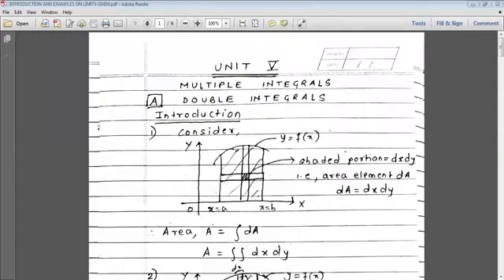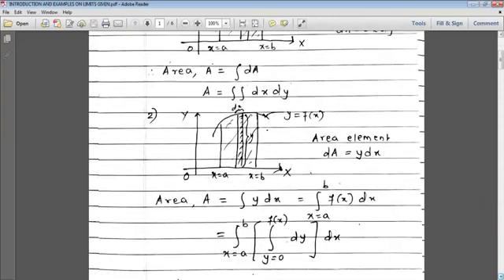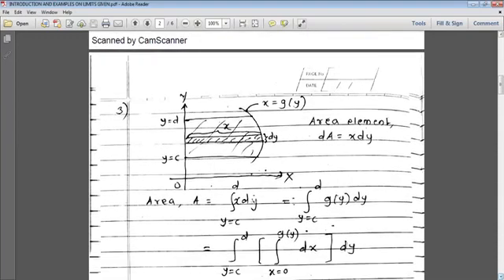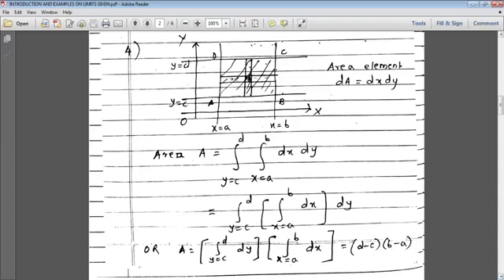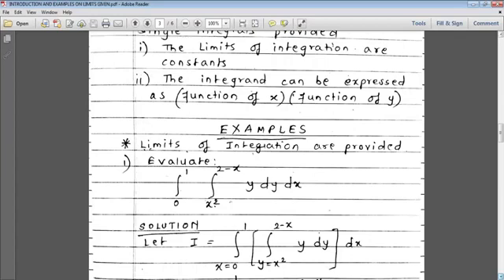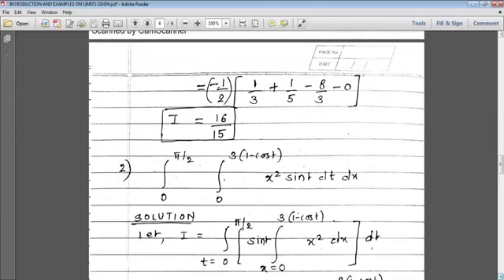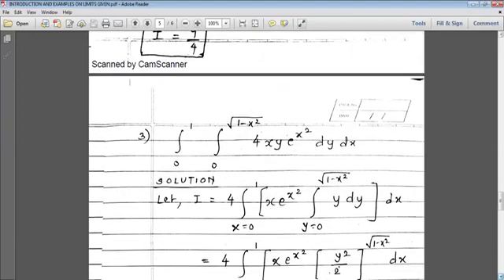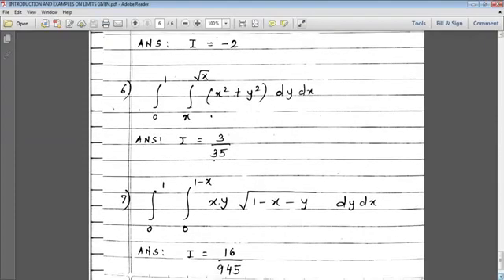INTRODUCTION AND TYPE I EXAMPLES